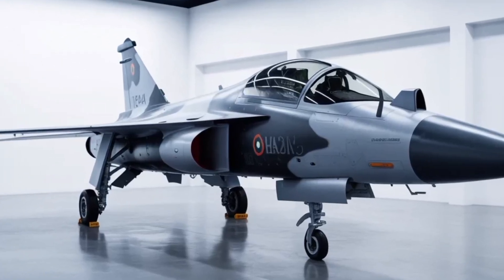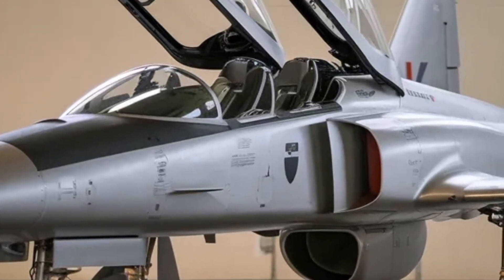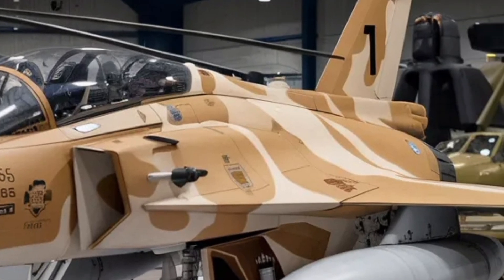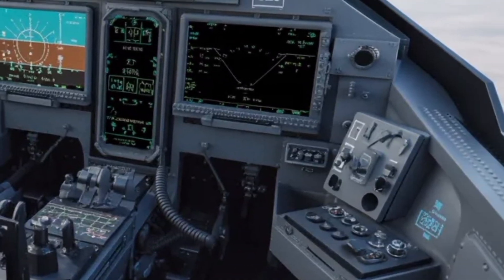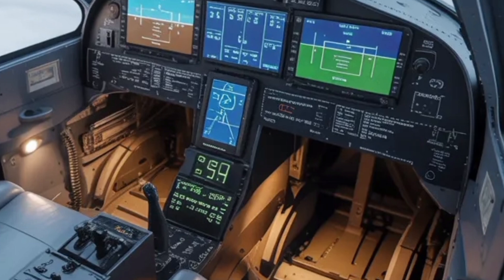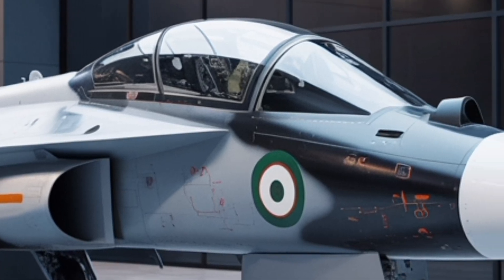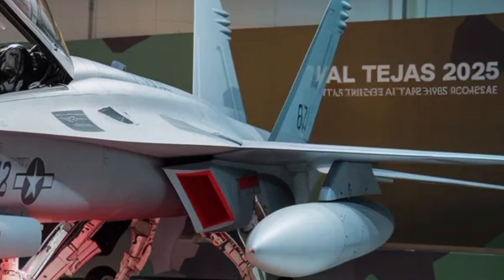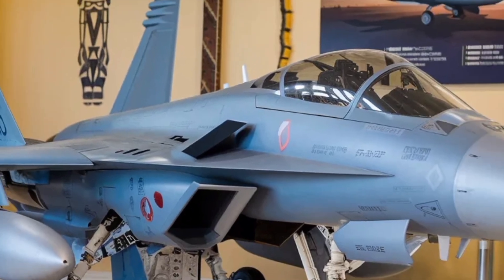HAL Tejas Mk2 (2025) Full Review – Next-Gen Indian Fighter Jet Explained in Detail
In this in-depth video, we explore the HAL Tejas Mk2 – India’s upcoming 4.5-generation multirole fighter jet. From its advanced design, upgraded engine, avionics, and weapon systems to its manufacturing innovations and expected rollout timeline, this review covers everything you need to know. We break down complex technical details into simple explanations so both aviation enthusiasts and casual viewers can understand what makes the Tejas Mk2 such an important milestone for India’s defence industry. Learn about its speed, performance, range, cockpit tech, radar systems, and why it’s being called the backbone of India’s future air fleet.